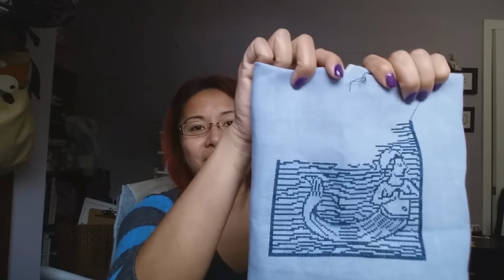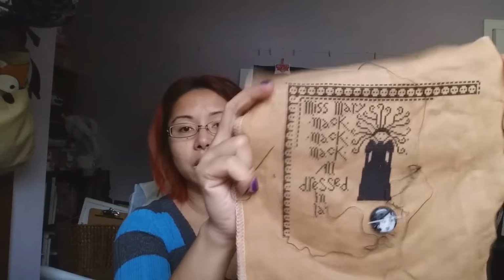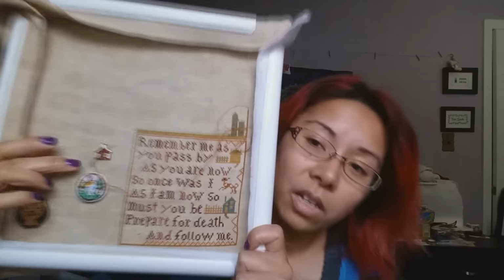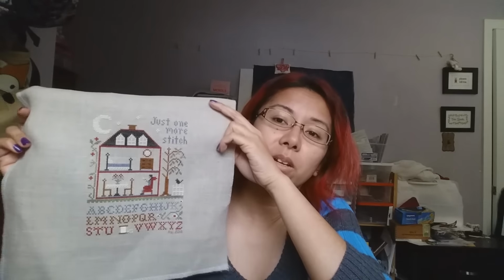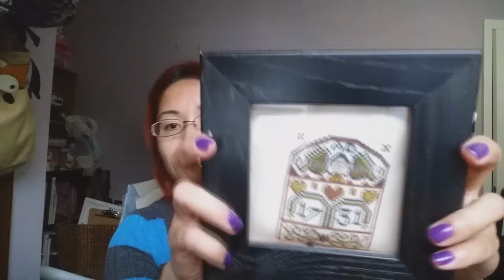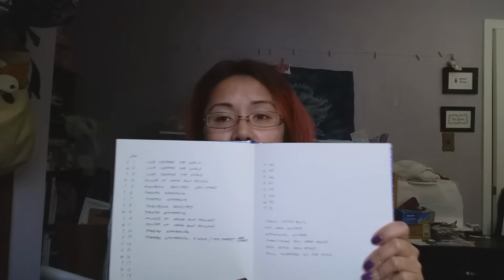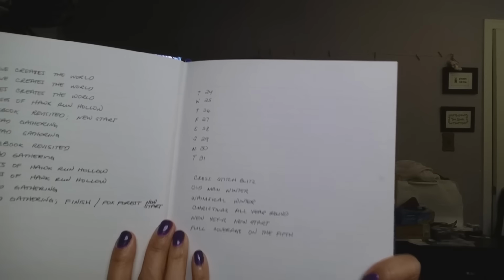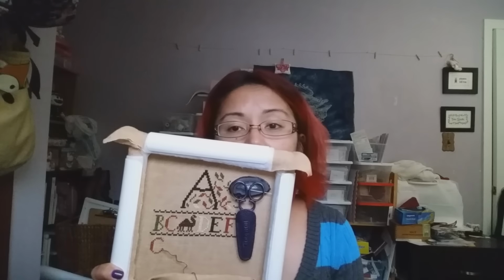Floss Tube #28: Year of WIPs Update